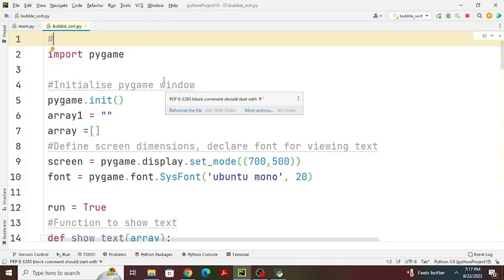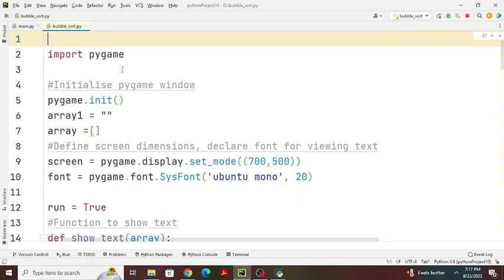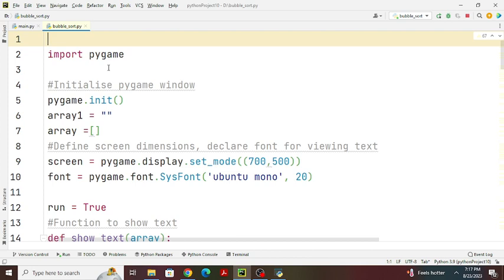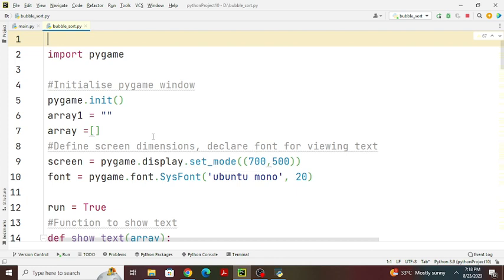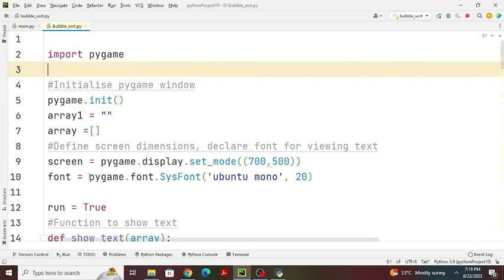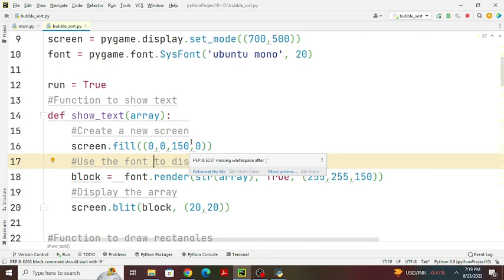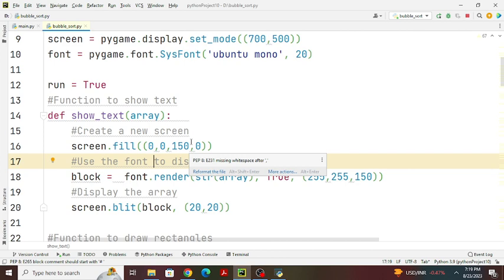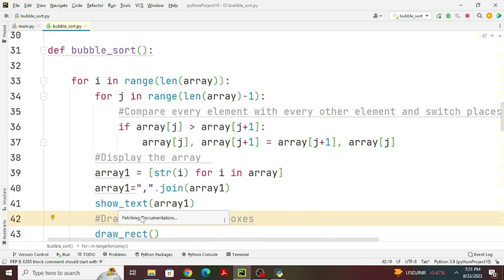Bubble Sort Visualizer in Python using PyGame with demo|Projects on python|Hostbox cse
The PyGame Bubble Sort Visualizer project uses pygame, a built-in module in python. It is helpful to understand loops and function calls

steps to build the Bubble Sort Vizualizer project:

Importing necessary modules: pygame
Initialising pygame and creating a window with the declaration of necessary variables
Defining functions to draw rectangles, show texts and implement bubble sort
Taking user input and visualization of bubble sort